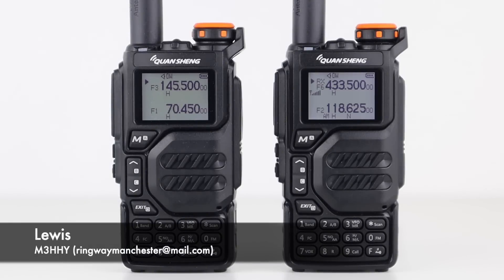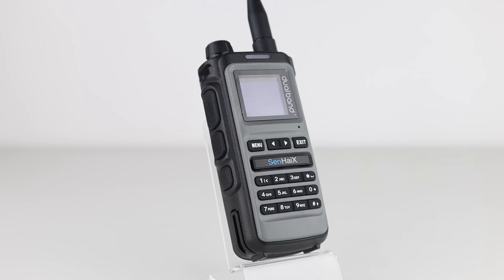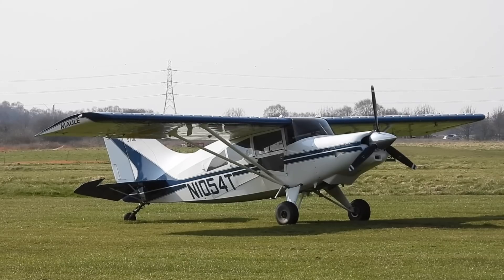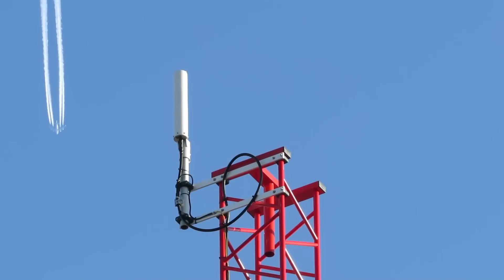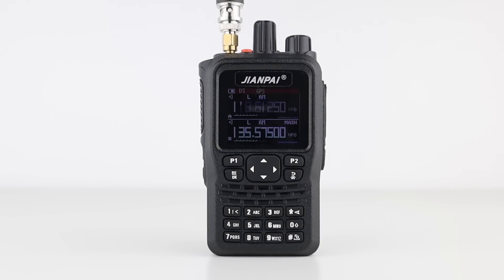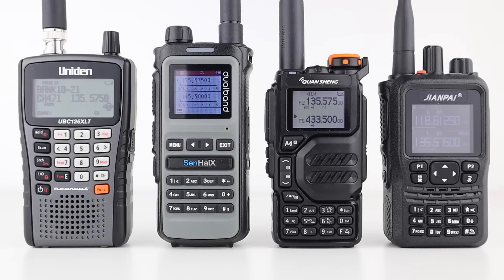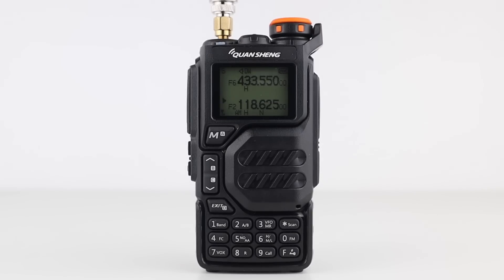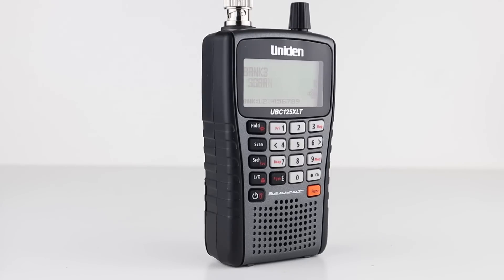Want To Listen To Aircraft? DON'T Buy These! Quansheng UV-K5